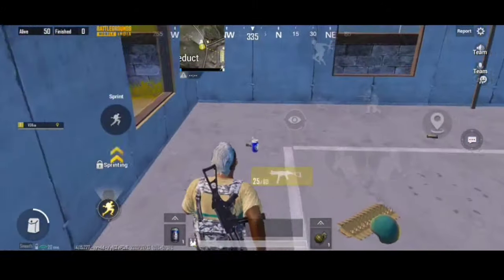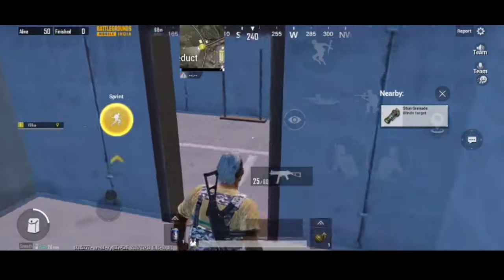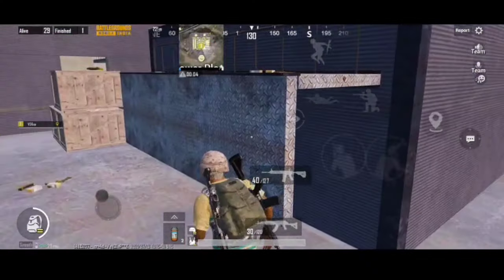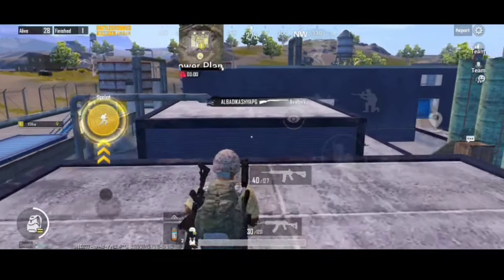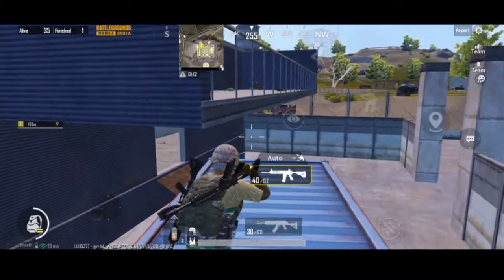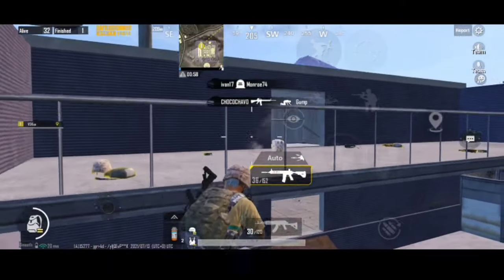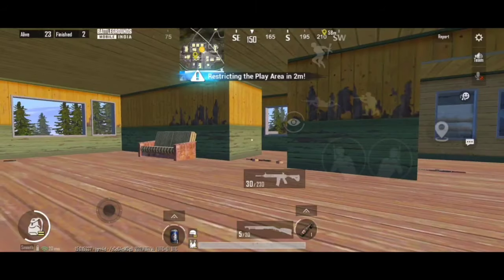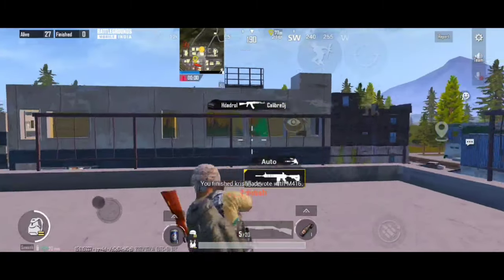Top pubg mobile tips and tricks, pubg mobile tip and trick livik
Top 15 Tips And Tricks | Pubg Mobile
Top 20 Tips & Tricks in PUBG Mobile | Ultimate Guide To Become a Pro #17
Best Tips and Tricks for BRIDGE | tips for bridge camp vs bridge block | PUBG MOBILE
(BGMI) Top 5 Best Tips and Tricks for BRIDGE | How To Climb and Camp Bridge in BGMI
Top 12 Tips & Tricks Pubg Mobile Erangle 2.0 | IND AMOL
Top #50 Tips & Tricks for Beginners | Pubg Mobile | Ultimate Guide To Become A pro #1
Top 8 Tips & Tricks To Become A TDM Master (part 2)
MASTER SCHOOL APARTMENTS  IN PUBG MOBILE BEST RUSHING TIPS AND TRICKS BATTLEGROUNDS MOBILE BGMI 1.4
SO FREINDS IF YOU FOUND MY VIDEO USEFUL AND HELPFUL